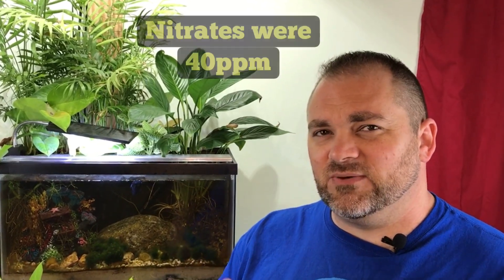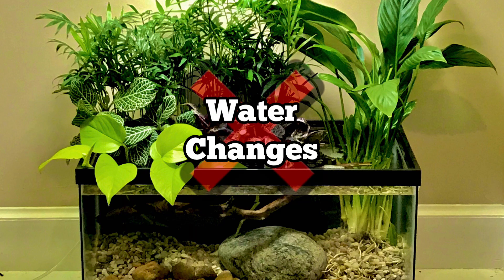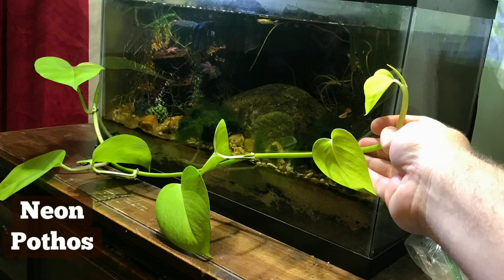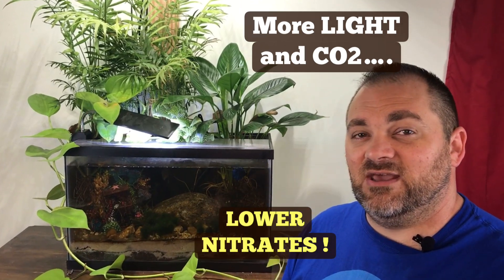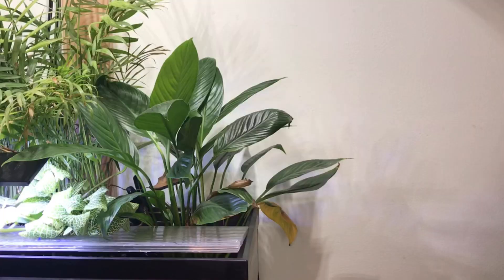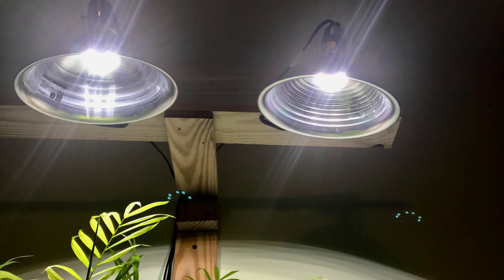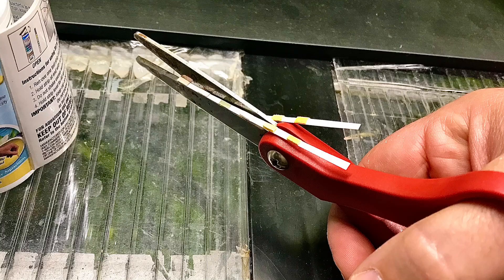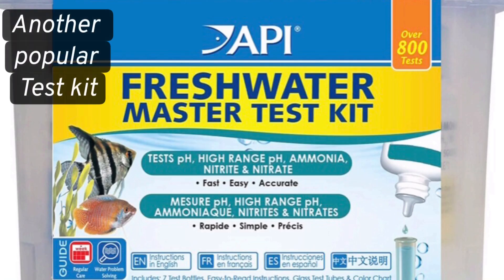Make 1 change to lower nitrates NOW- my SECRET to ❌ZERO Water Changes ❌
My problem with RISING NITRATES was solved after I made 1 CHANGE to this Riparium, but there is a BIGGER ISSUE that needs to be addressed! Check out links below for products mentioned in this video that will HELP YOU REDUCE WATER CHANGES

Clamp on Work Lights⬇️

LED Light Bulbs ⬇️

Flexible LED Aquarium Light⬇️

Aquarium Water Test Strips